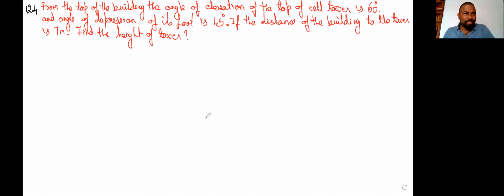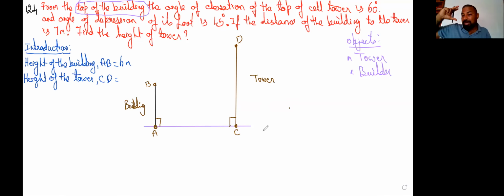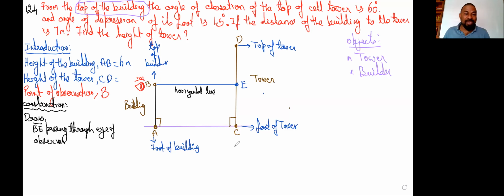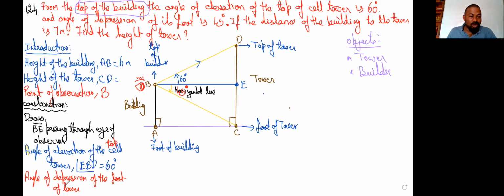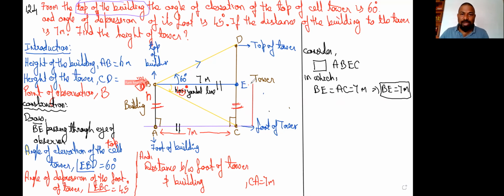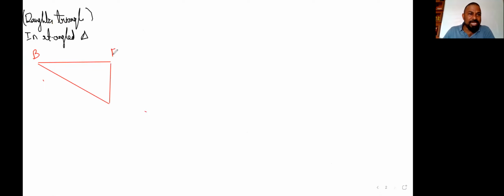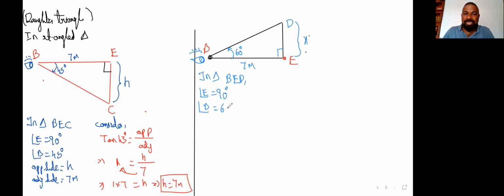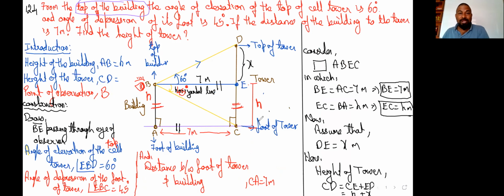APPLICATION OF TRIGONOMETRY_ 12.2 EXERCISE_ 4TH SUM_ FINDING THE HEIGHT OF TOWER GIVEN ELEVATION DE